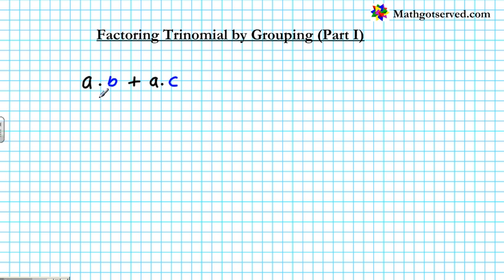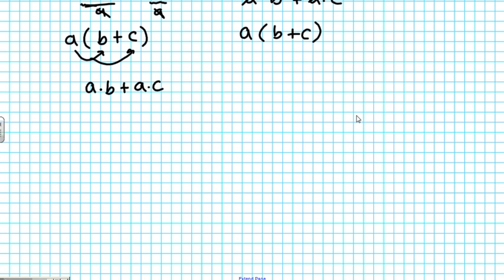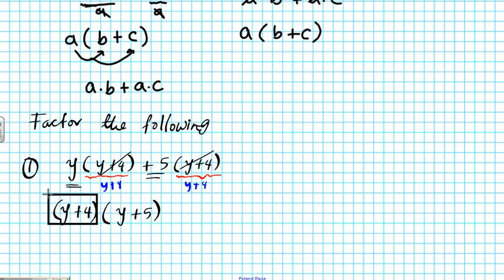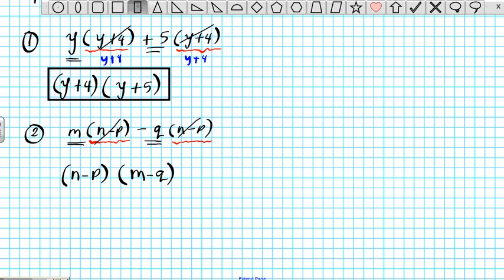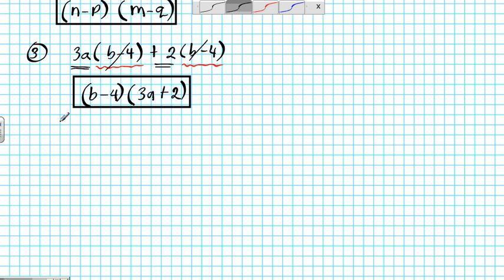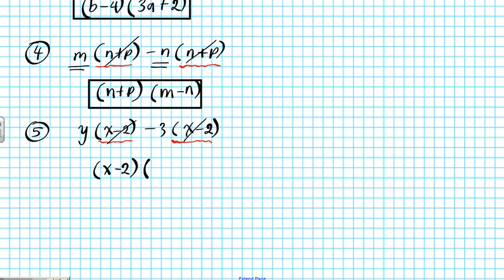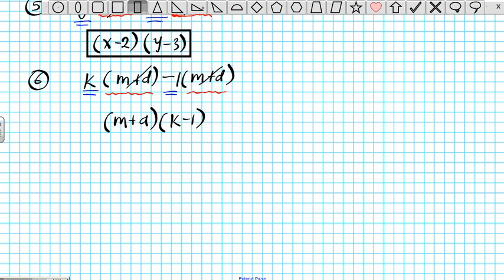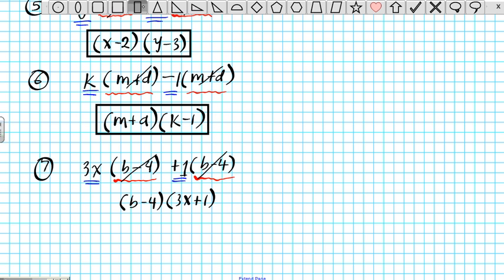factoring trinomials by grouping part I